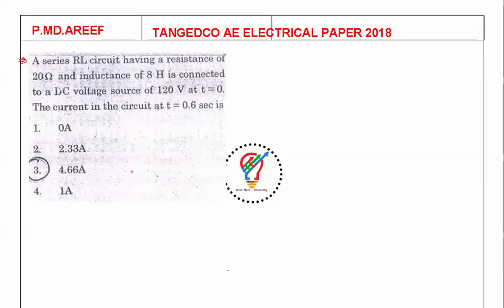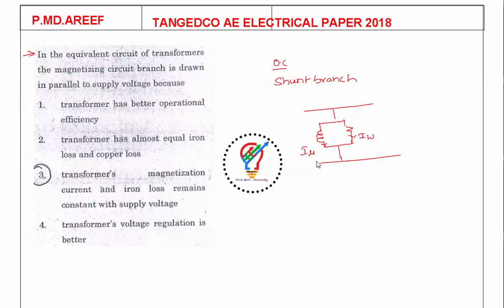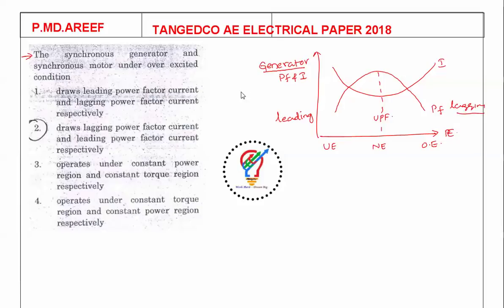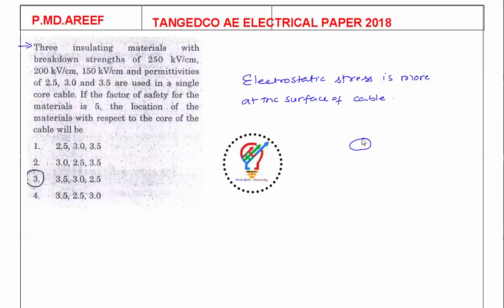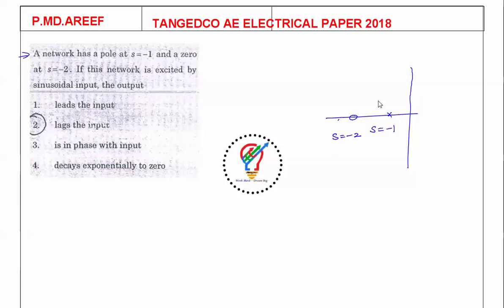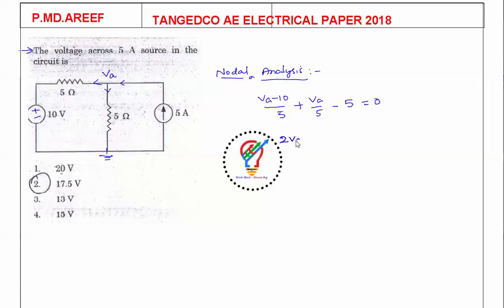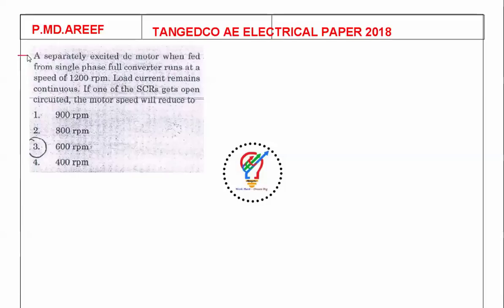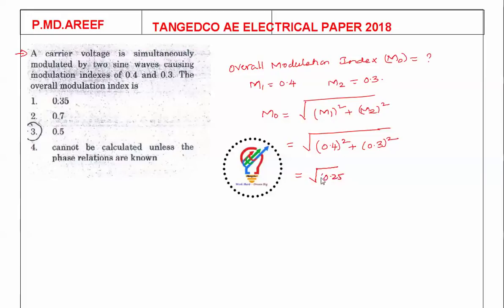TNEB AE PREVIOUS QUESTION PAPER WITH ANSWERS 2018